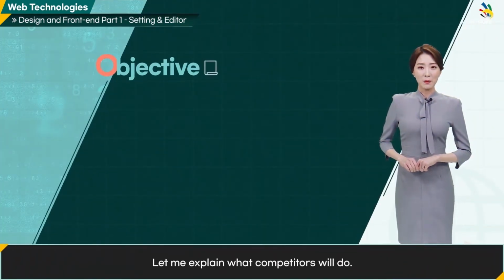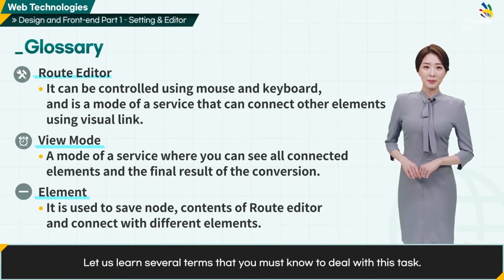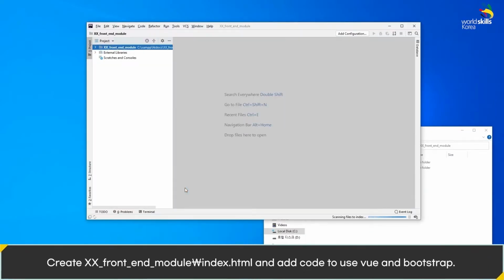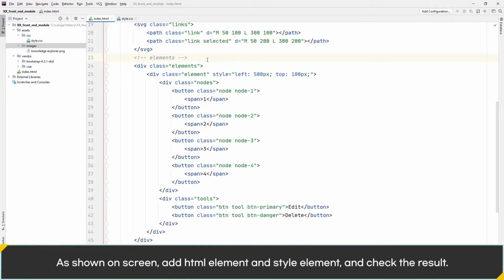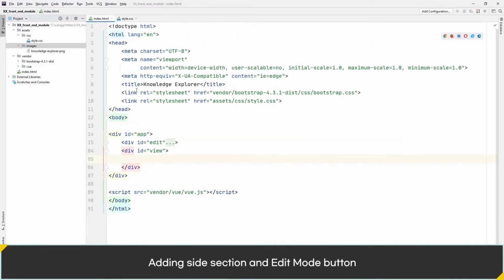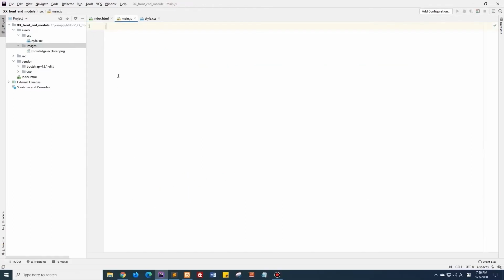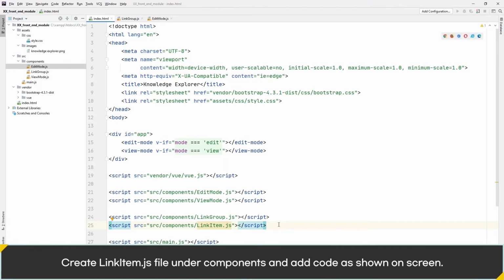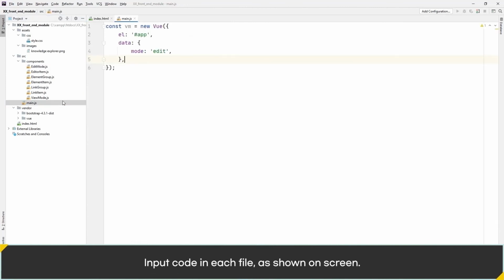(Eng ver.)WorldSkills Web Technologies 10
Design and Front-end Part1 - Setting & Editor 00:00

Design and Front-end Part1 00:21~ Introduction
                                               Objective
                                               Tools and Software
                                               Introduction to Design and Front-end module
                                               Description of 2019 Kazan Project and Tasks
                                               Glossary
Performing tasks 05:24
05:36 (1) Setting vue and bootstrap
07:02 (2) Setting index.html for the front page
08:15 (3) Creating Edit section
13:42 (4) Creating View section
16:57 (5) Developing components for Editor sector and View section

Key point summary 25:29